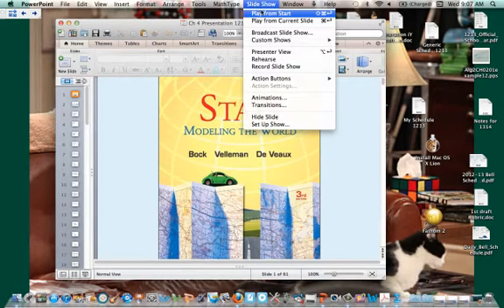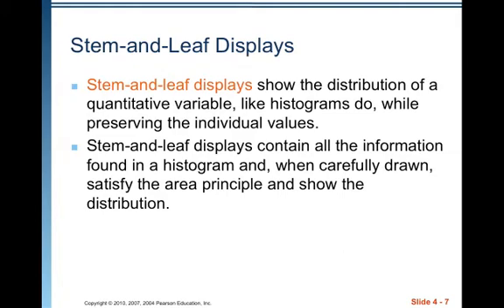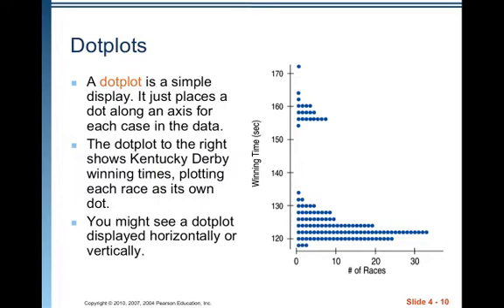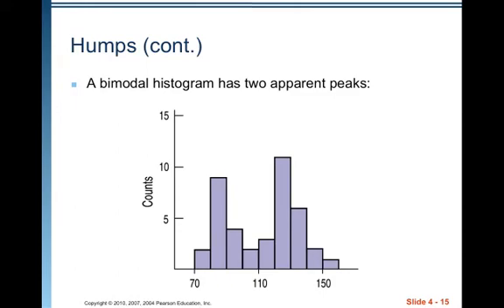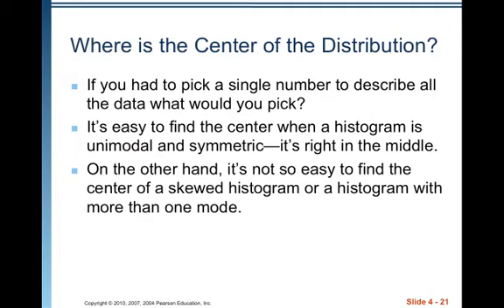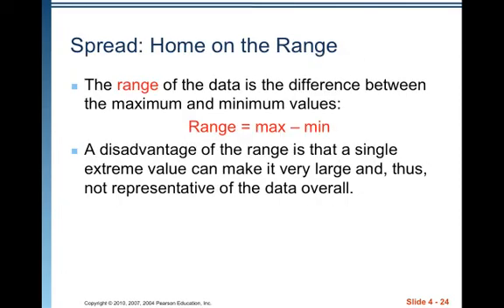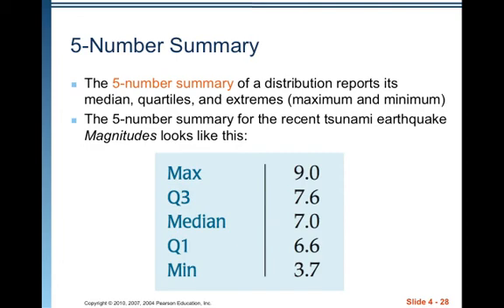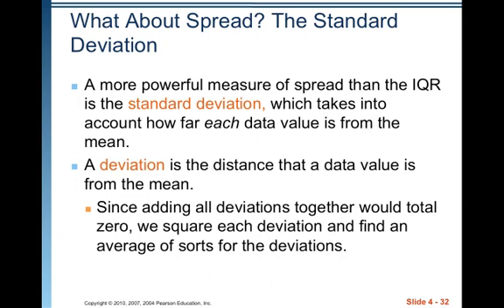AP Stat Ch 4 Video 1.mp4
Table of Contents:

00:04 -
00:06 - Chapter  4
00:12 - Dealing With a Lot of Numbers...
00:35 - Histograms: Displaying the Distribution of Earthquake Magnitudes
01:09 - Histograms: Displaying the Distribution
of Earthquake Magnitudes (cont.)
01:46 - Histograms: Displaying the Distribution
02:05 - Stem-and-Leaf Displays
02:53 - Stem-and-Leaf Example
03:11 - Constructing a Stem-and-Leaf Display
03:25 - Stem-and-Leaf Example
04:26 - Constructing a Stem-and-Leaf Display
04:41 - Stem-and-Leaf Example
04:48 - Constructing a Stem-and-Leaf Display
04:49 - Dotplots
05:32 - Think Before You Draw, Again
06:20 - Shape, Center, and Spread
06:49 - What is the Shape of the Distribution?
07:01 - Humps
07:27 - Humps (cont.)
07:40 - Humps (cont.)
07:48 - Symmetry
08:22 - Symmetry (cont.)
09:01 - Anything Unusual?
09:29 - Anything Unusual? (cont.)
09:43 - Where is the Center of the Distribution?
10:40 - Center of a Distribution -- Median
11:10 - How Spread Out is the Distribution?
11:44 - Spread: Home on the Range
12:04 - Spread: The Interquartile Range
12:41 - Spread: The Interquartile Range (cont.)
14:05 - Spread: The Interquartile Range (cont.)
14:34 - 5-Number Summary
15:17 - Summarizing Symmetric Distributions -- The Mean
16:18 - Summarizing Symmetric Distributions -- The Mean (cont.)
16:26 - Mean or Median?
17:03 - What About Spread? The Standard Deviation